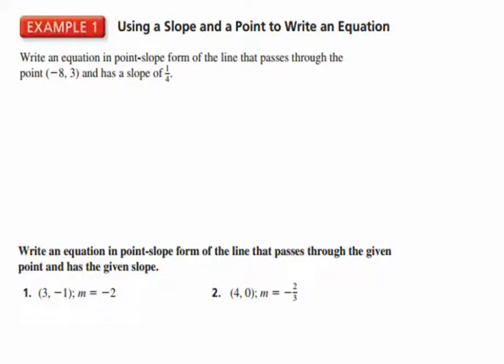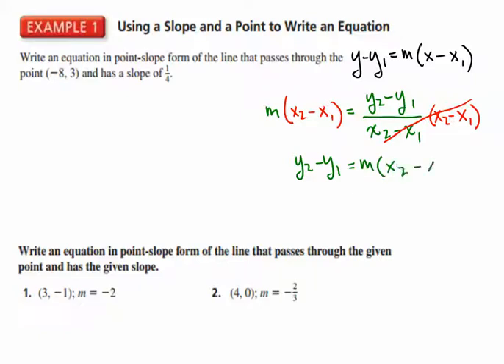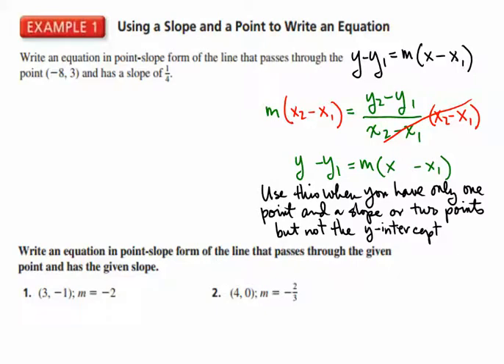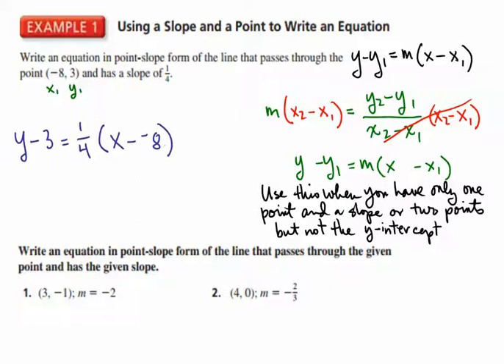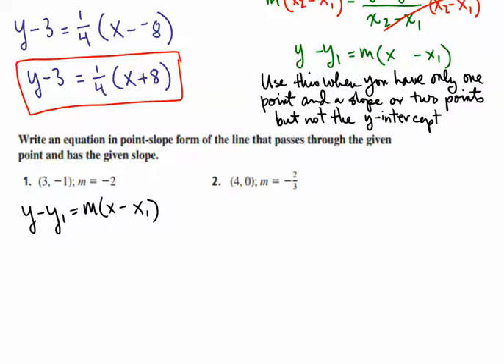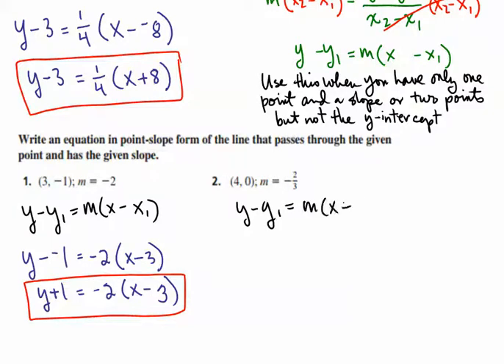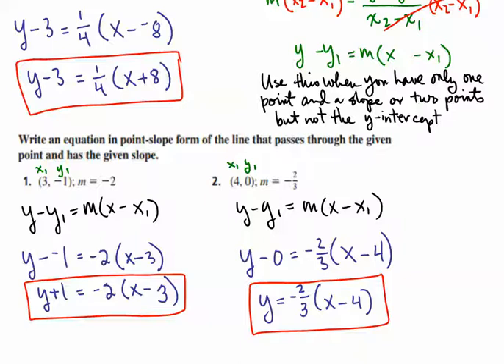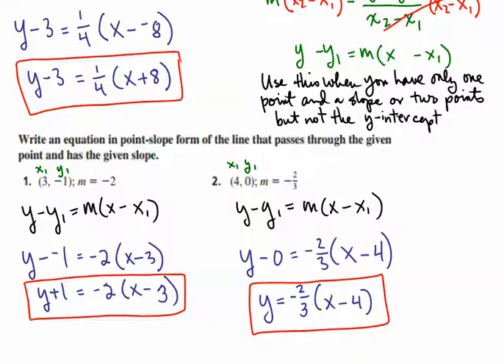BIM Ch 04 Sect 02 01 Example 1 and Monitoring Progress